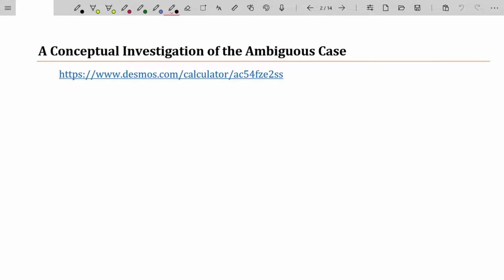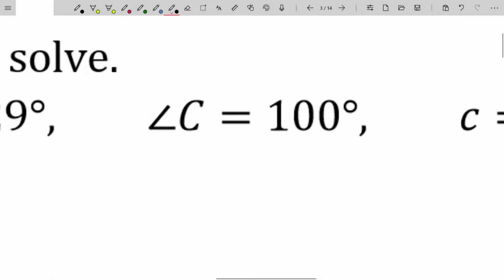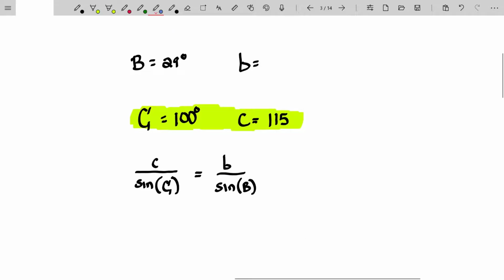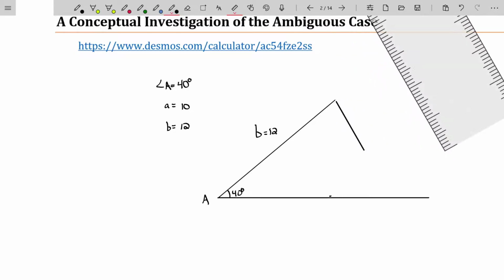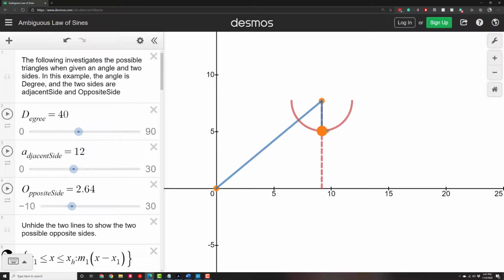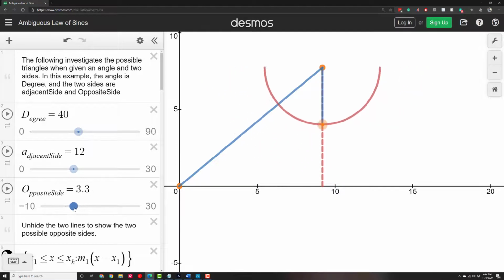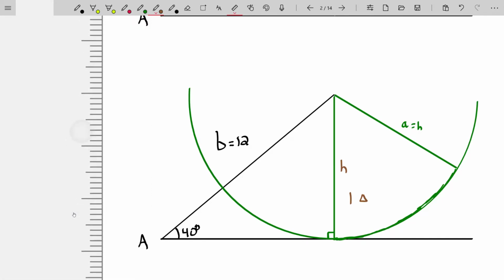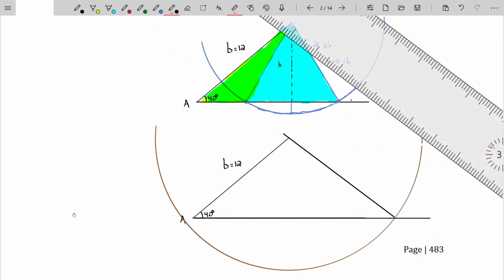Non-Right Triangles - Law of Sines: A Conceptual Investigation of the Ambiguous Case